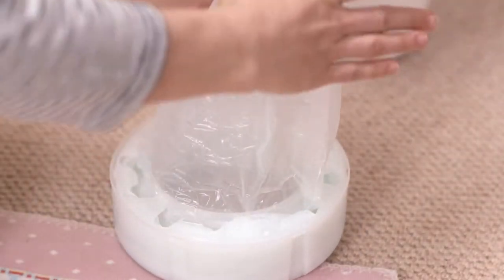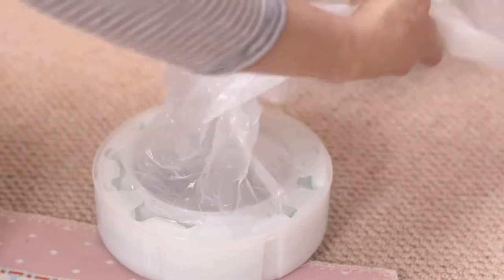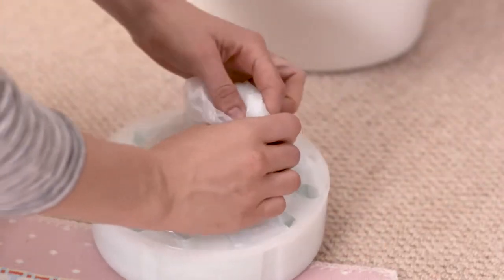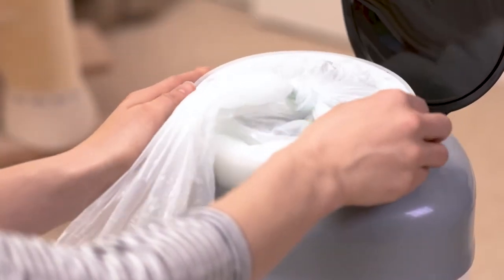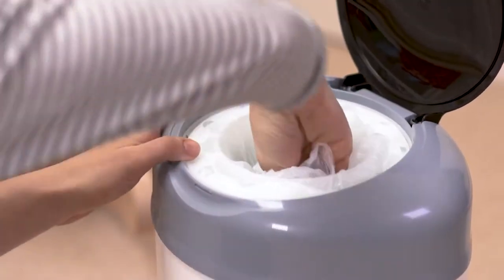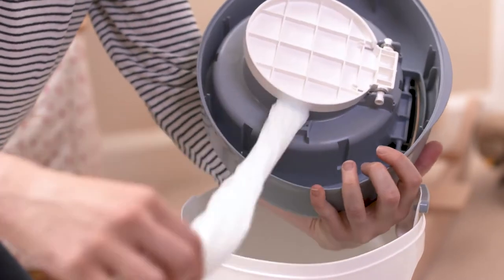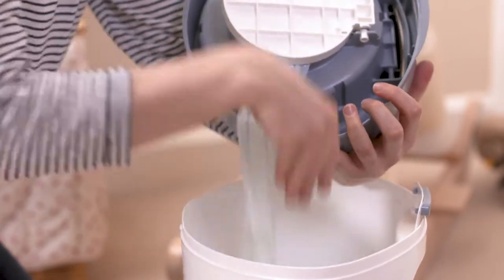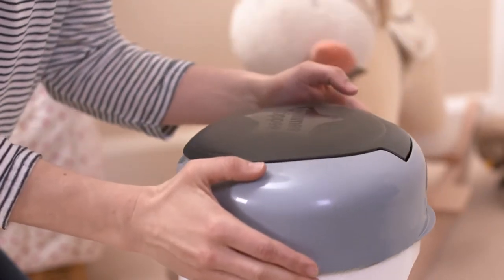How to Change the Simplee Tommee Tippee Sangenic Cassette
Film is Biomaster protected to inhibit 99% of germs. Antibacterial protection is present in the film and not the other components of this product.